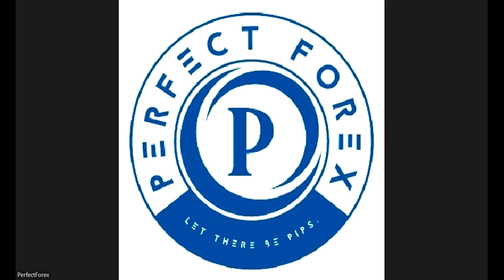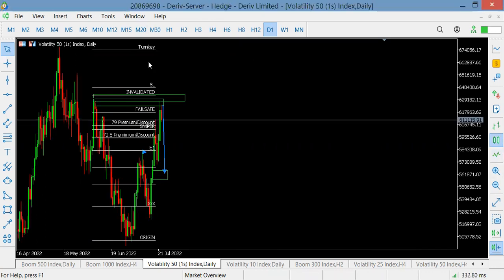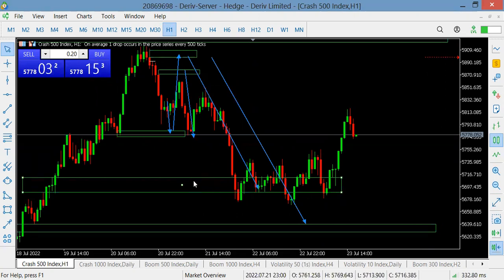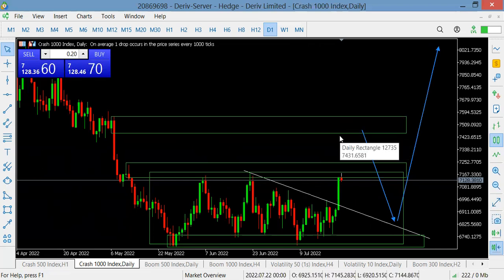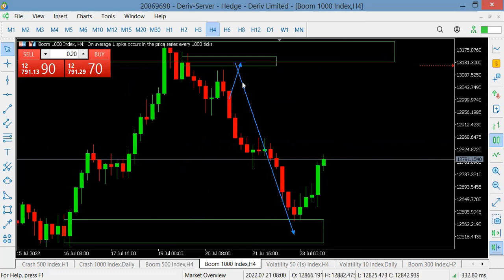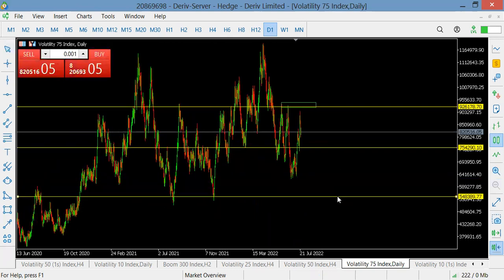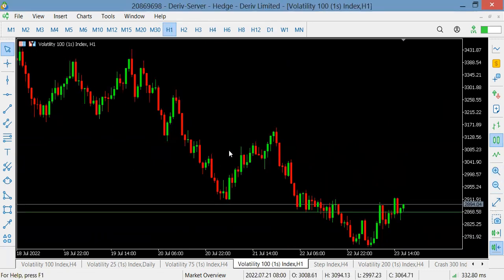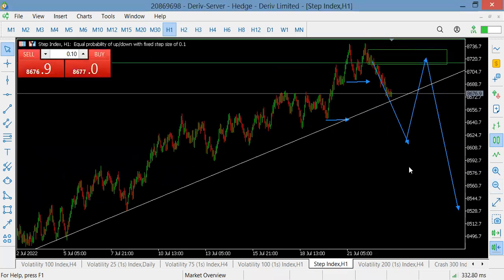COMMODITIES TO WATCH OUT FOR... Trading the synthetic indices market with ease. -PerfectForex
THESE ARE SOME COMMODITIES YOU SHOULD WATCH OUT FOR IN THE COMING WEEK. LET'S GROW THE COMMUNITY TOGETHER.